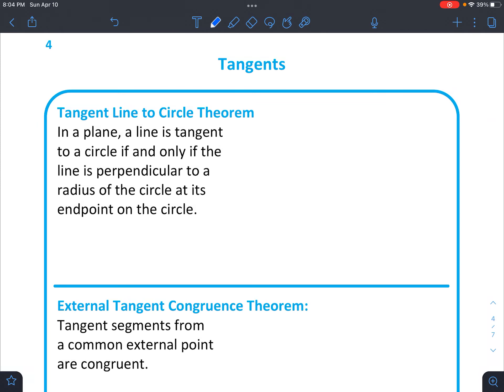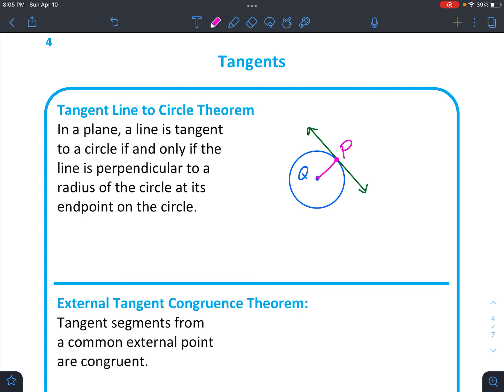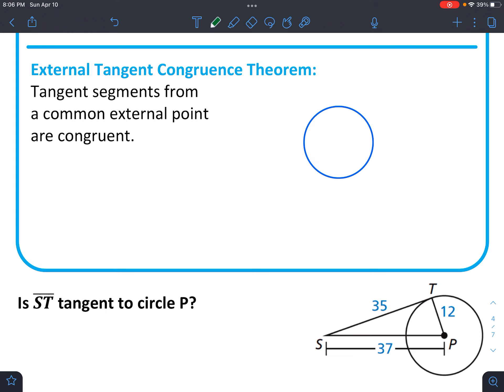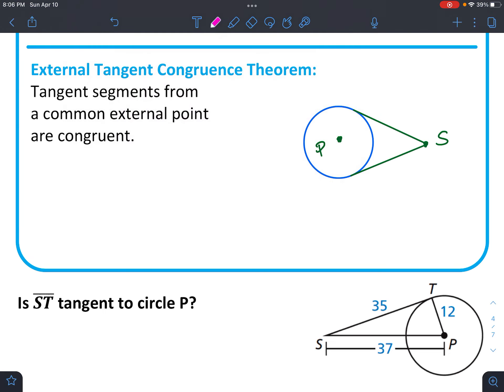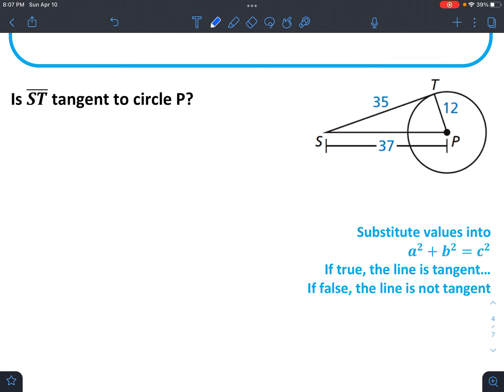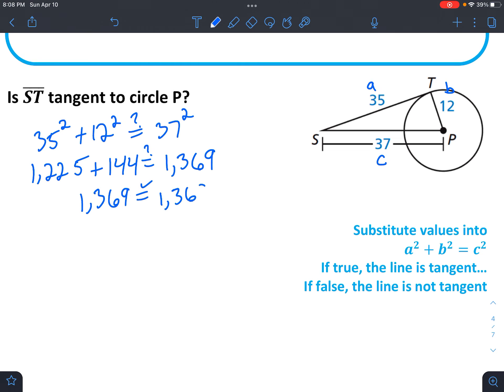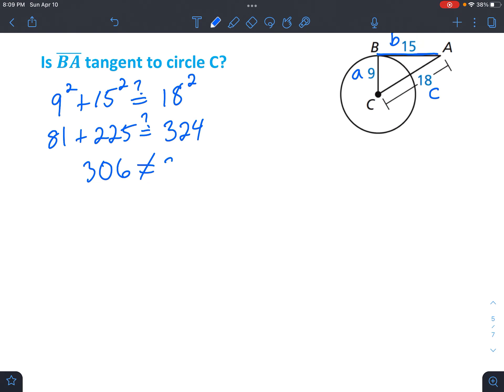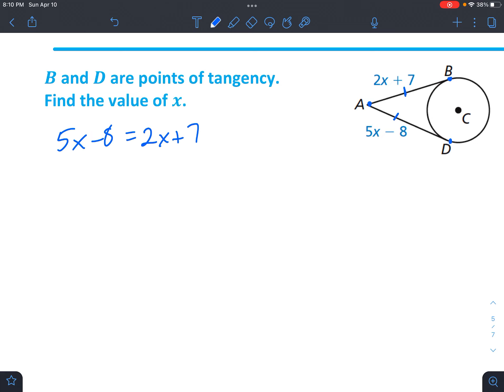Tangents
Use pythagorean theorem to tell whether a line is tangent to a circle.